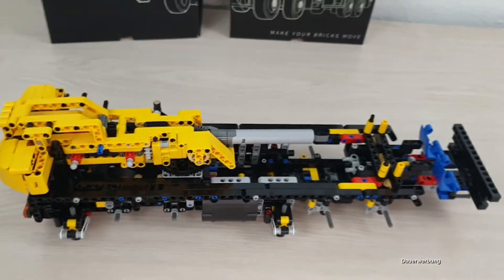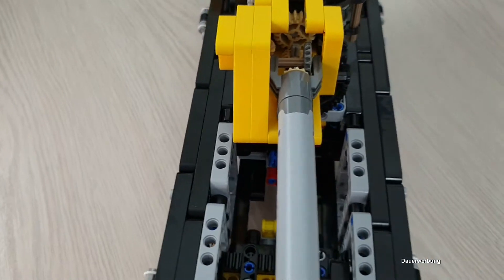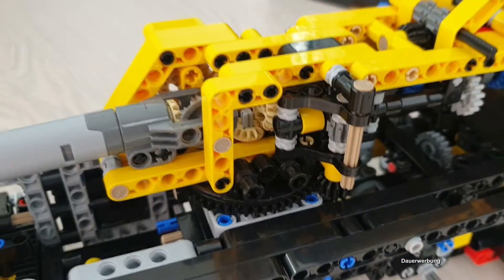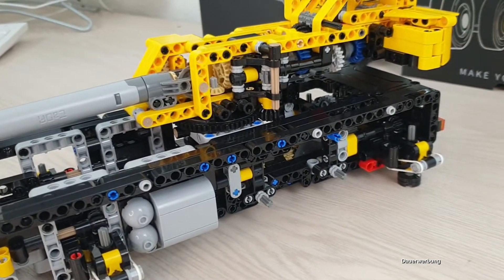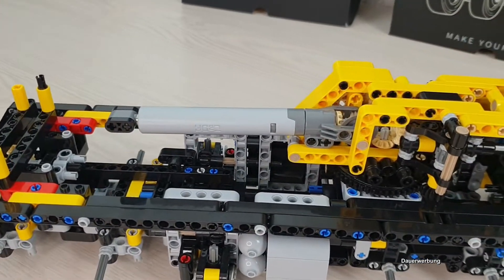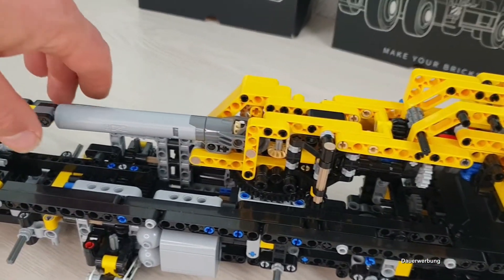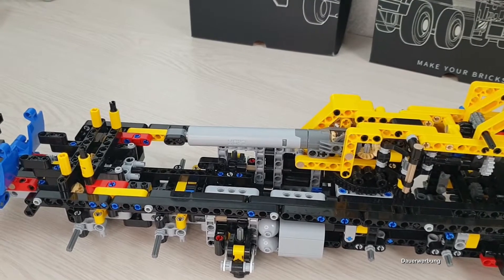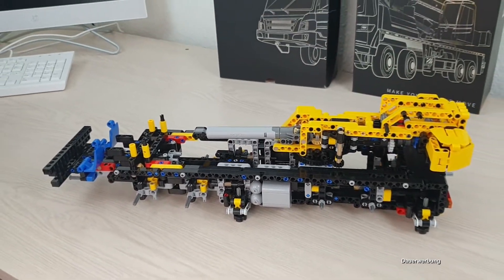CaDA C61081W der Mobile Crane ist er die Chinesische Antwort auf den aus Dänemark?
Es geht weiter mit dem CaDA C61081W Mobile Crane. Es gilt immer noch 1831 Teile zusammen zusetzten das Sie so aussehen wie ein Autokranen.

Spoiler?

Klar Spoiler ich!

Er wird so aussehen wie ein Autokranen aussehen soll darauf könnt ihr Gift nehmen. Doch es liegen noch einige Technic Teile vor uns die zusammen gesetzt werden müssen.

Schaut Euch einfach den 3 Teil nun an den der 4. Teil kommt morgen hoffentlich pünktlich um 12 Uhr mittags!

0:00 Intro
0:04 Speedbuild
1:05 was haben wir eigentlich gebaut?
2:25 Abspann

Wollt Ihr mich beim Bau der Steinchen Stadt unterstützen? Dann hab ihr jetzt die Möglichkeit dazu

Wer das tut sollte das nur tun wenn er das wirklich kann. Es soll dazu dienen die Steinchen die außer der Reihe für den Bau benötigt werden zu refinanzieren. Bestes Beispiel ist der Steinchen intensive Berg der entstehen soll.

! ACHTUNG WERBUNG !!!

LEGO ® ist eine Marke der LEGO Gruppe, die diesen Kanal weder sponsert, noch unterstützt oder autorisiert.